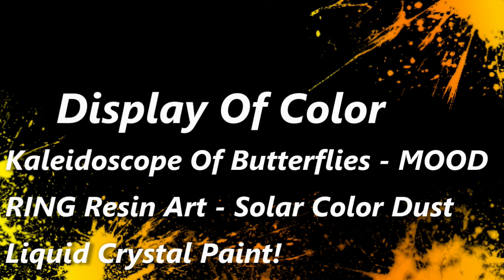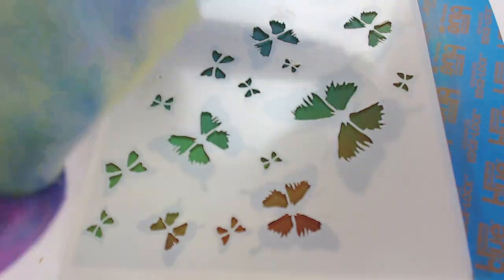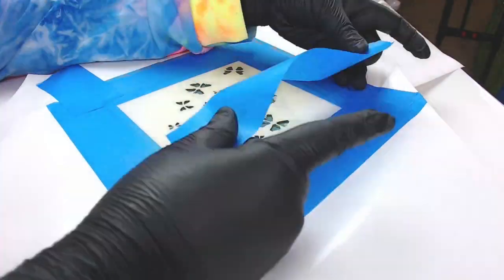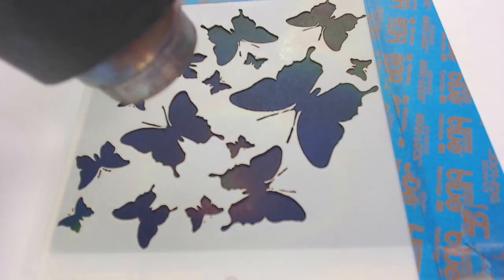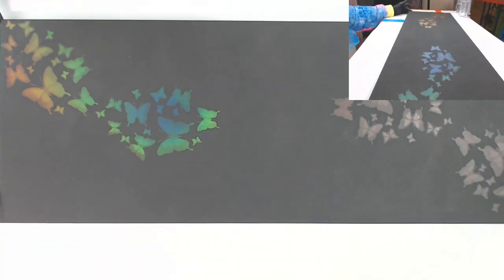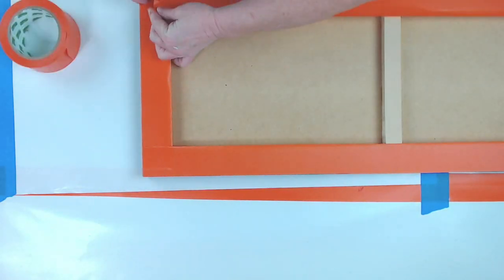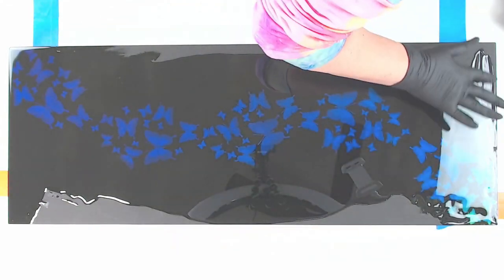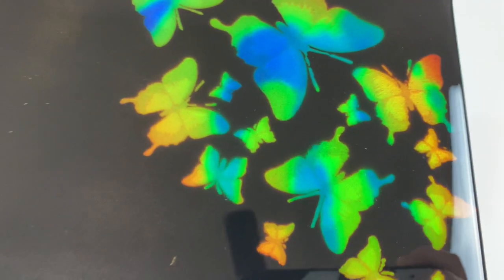Kaleidoscope Of Butterflies Resin Art - MOOD RING Solar Color Of Dust Liquid Crystals Paint!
Welcome to Display of Color!

Airbrush painting a butterfly stencil with mood ring liquid crystals paint on this 12" x 16" custom artist MDF cradle board rectangle. I seal it with resin.

Happy Arting and God Bless!

PaintItForward2021:
Artsy Madwoman mood ring dot art video link (start at 30 min mark to watch 1 of 2 time lapses of changing colors throughout day):

Thank you, I am very grateful for any and all help!

**Amazon Wish List: If you like what you see, and want to contribute by providing my channel with arting materials, you can do so by clicking on the link:

**Please visit my Etsy Store

LINKS to things I use on my channel:

** CLEAR GLASS ORNAMENTS (Heart/Egg Shape - you specify) to PURCHASE contact Judy Sand at:
*Case (64 ornaments) $128+shipping
*Half case (32 ornaments) $87.50+shipping
SALE while supplies last (20 EGG Ornaments ONLY) $58.00 includes shipping.

Just Paint Pigment Line INFORMATION AND TO ORDER:
USA and CANADA:

Please contact TRINA BELT for all pricing and shipping inquiries regarding her MDF Hearts and Stars by copy and pasting the e-mail

I get most of my amazing Artist MDF Cradle Boards and Custom designs:

I get most of my amazing paints and resin

Amazon Links to materials I use with almost every resin pour ~
Long Nitrile Gloves

Graduated Measuring Cups

Paper Dixie Cups
20&creative=9325&linkCode=as2&creativeASIN=B07BQC717R&linkId=91ffeaa3e949834e8eb82d422ddff6c0

Base Tint Bottles:

99% Alcohol: